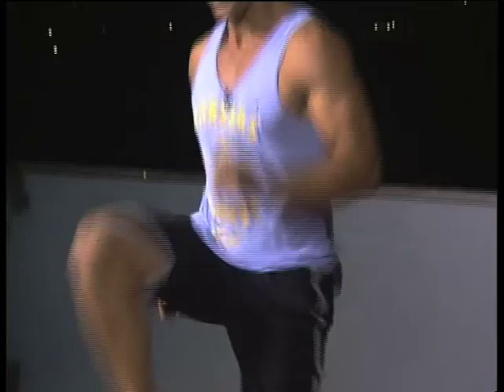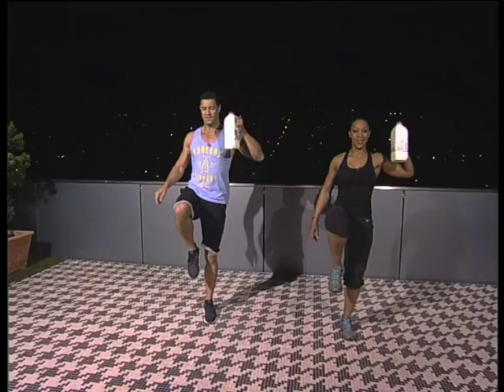Home Workout with Zamo Nene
People’s lives tend to be very busy and we also have many excuses as to why we don’t exercises. Expresso’s fitness shows that there are many forms of exercise or training. The idea is to pick something you like and to stay active.